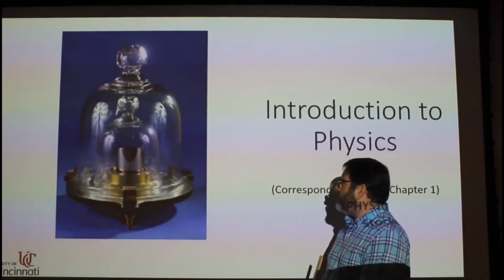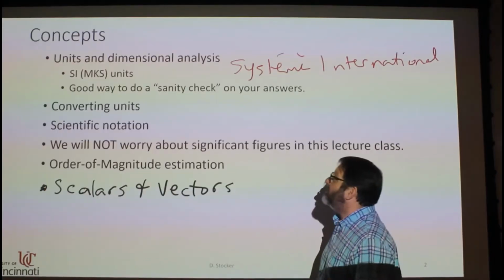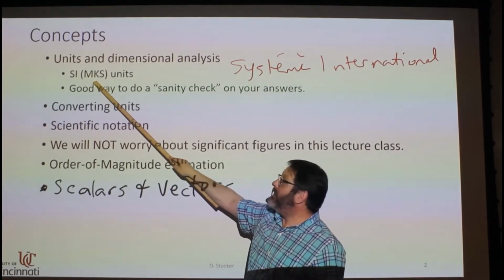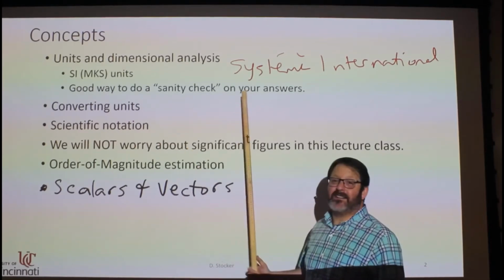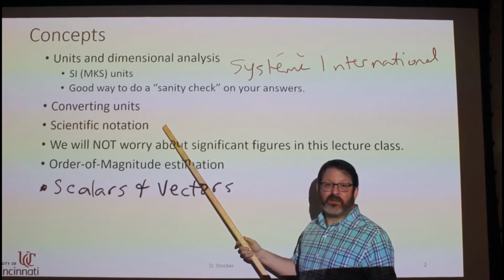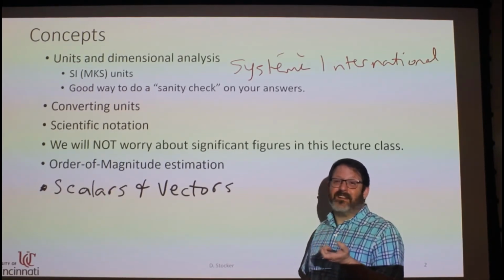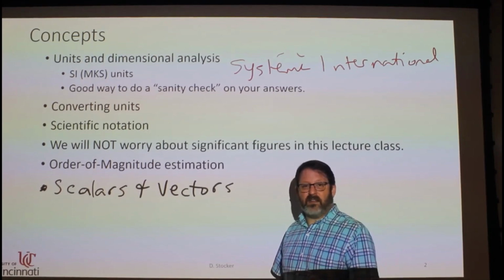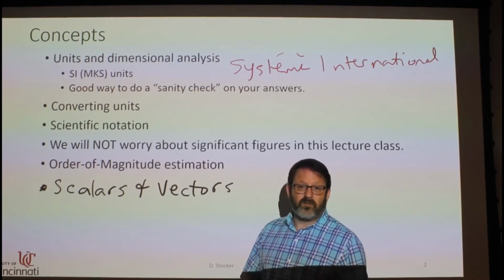Video Lecture Intro to Physics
Beginning of Walker Chapter 1